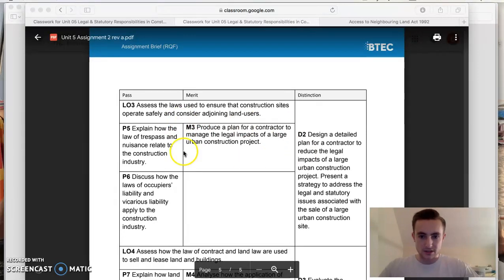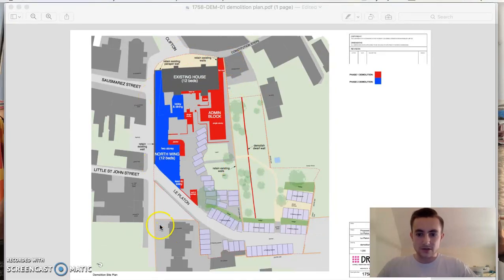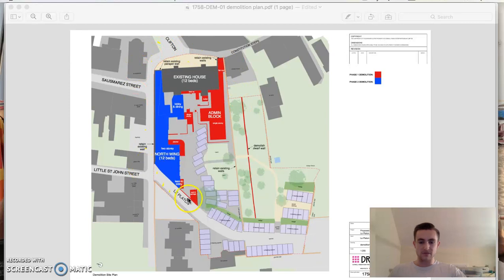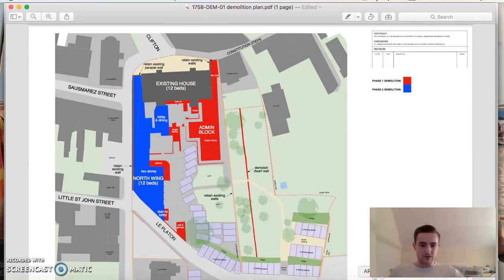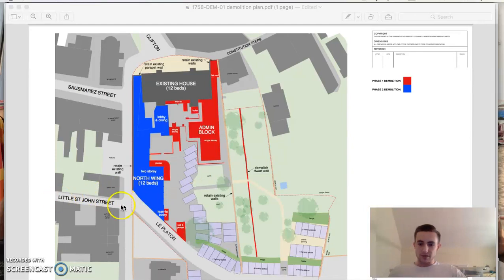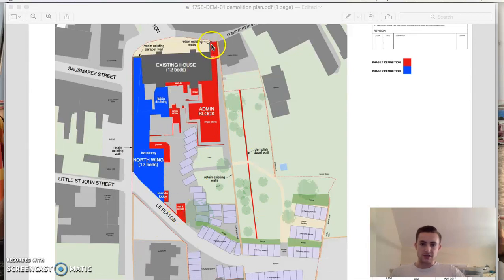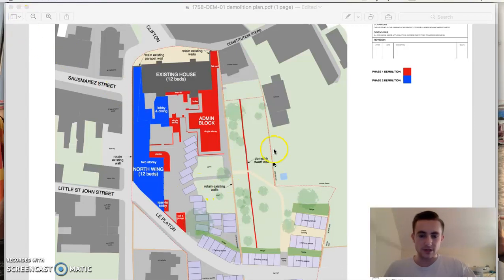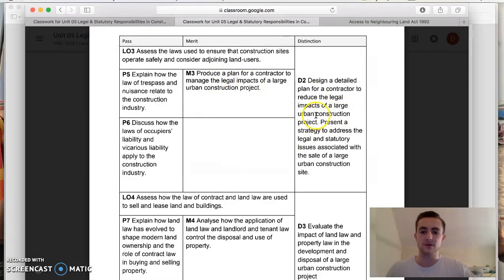Construction (HNC) - Unit 5 - Legal and Statutory Responsibilities in Construction - Assignment 2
This was produced in conjunction with a written document to achieve all pass, merit and distinction marks in the assignment.